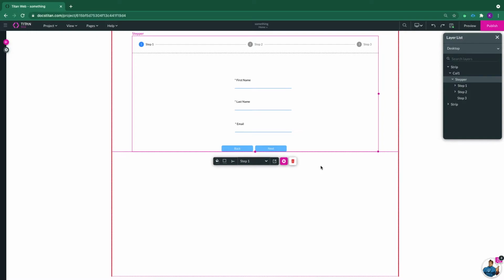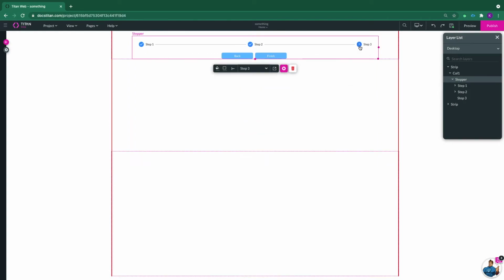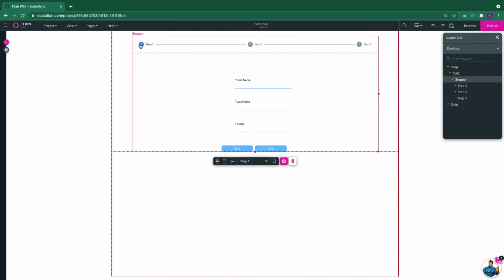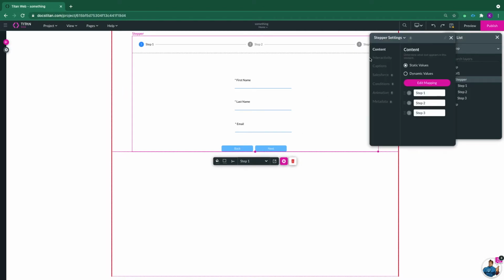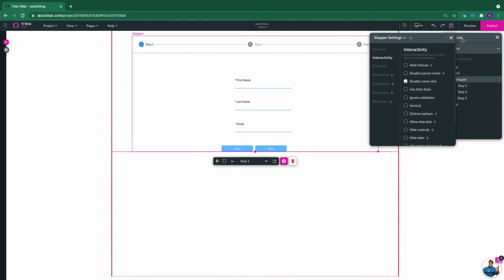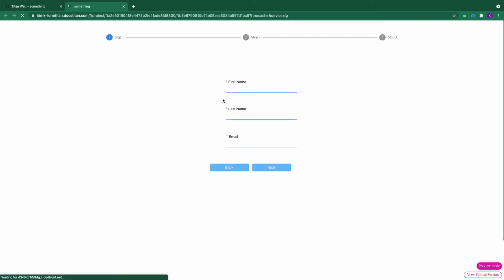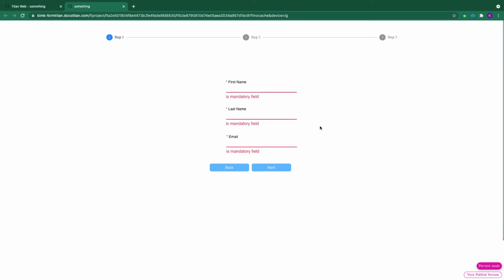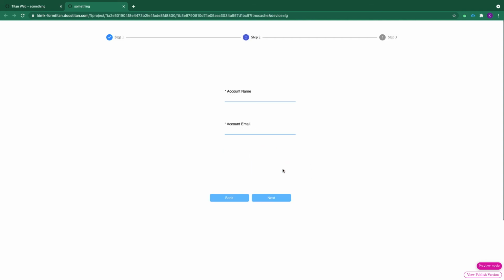Titan Web - Stepper - Disable Name Click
Watch how to Use Disable Name Click option in Titan Web Stepper Settings.